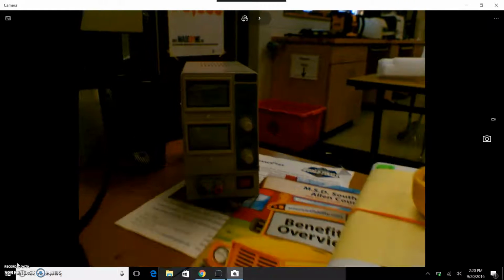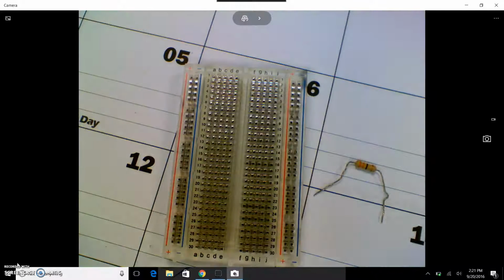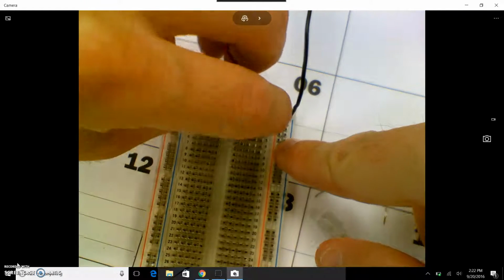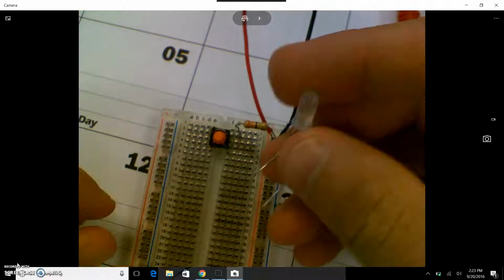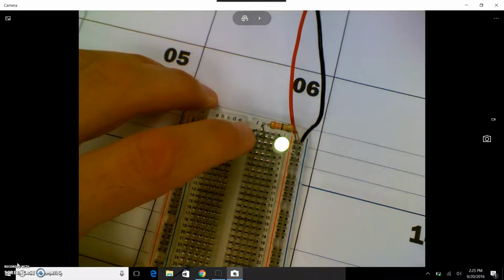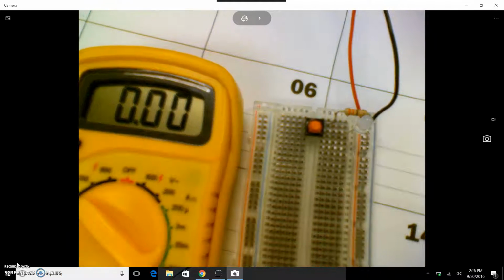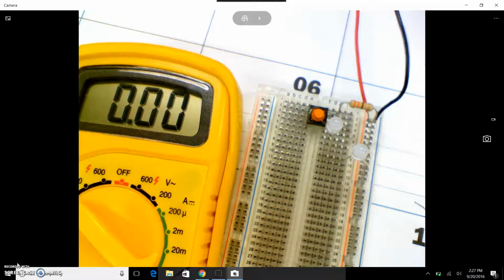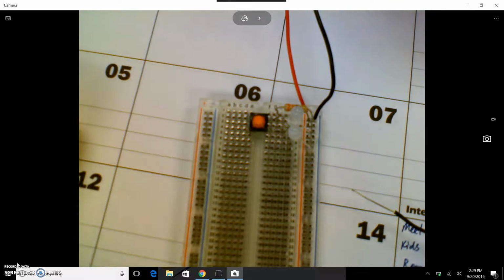POE Electrical Circuits Physical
This video contains a brief description of the activity in which you will design and measure variable values of both series and parallel circuits.